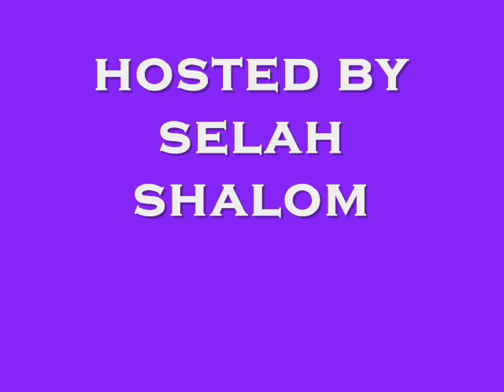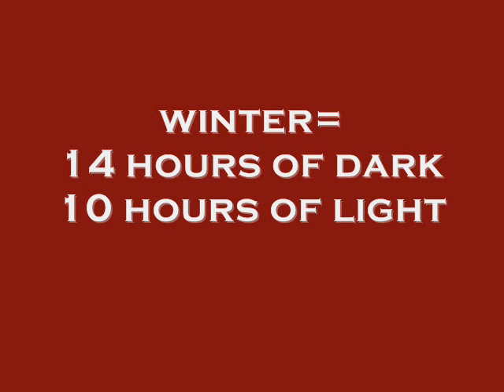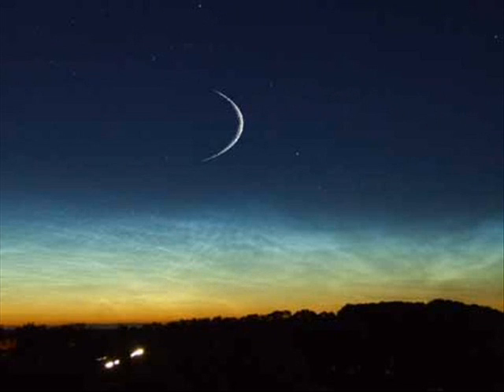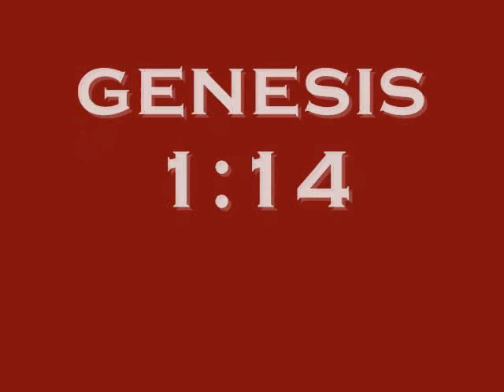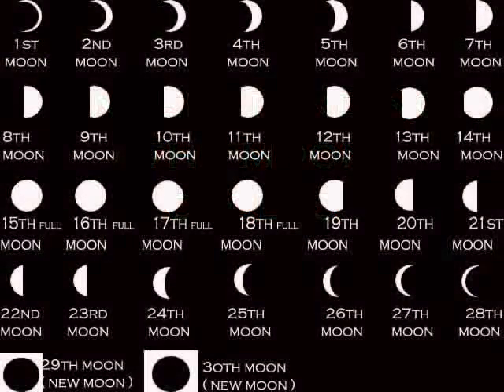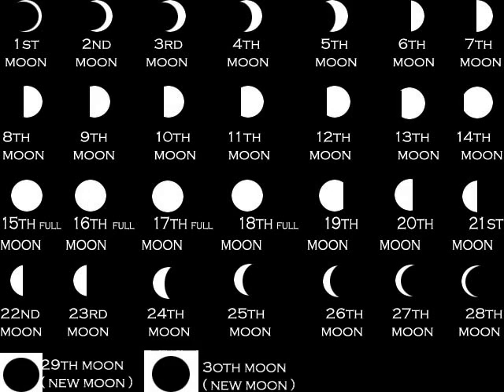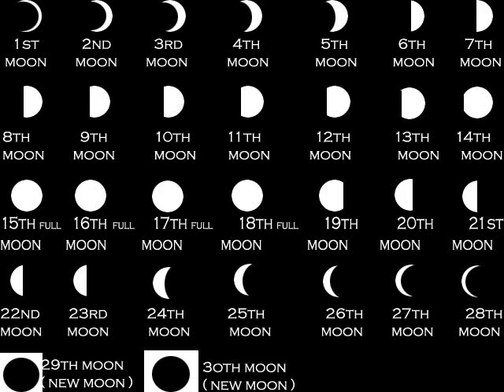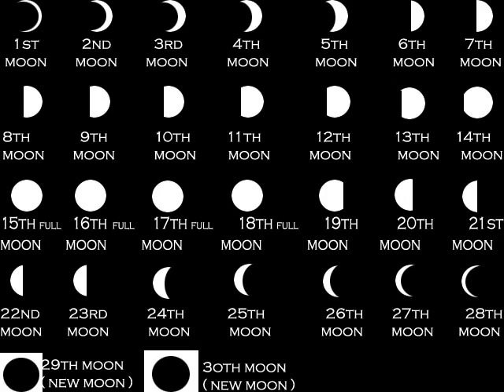UNDERSTANDING THE MOON CYCLES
SHOWING HOW THE MOON CYCLES DICTATE HOW TO COUNT THE NIGHTS AND DAYS SEASONS AND YEARS